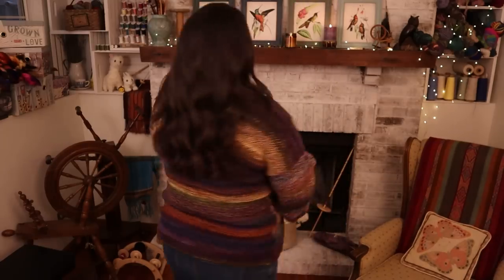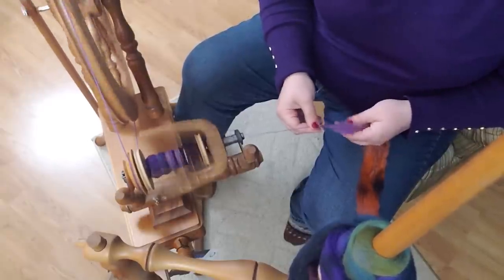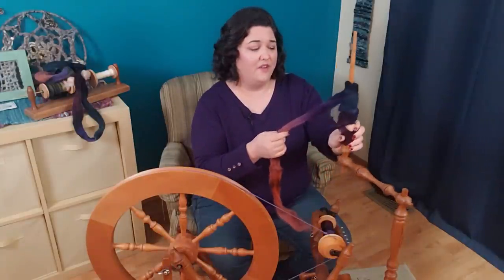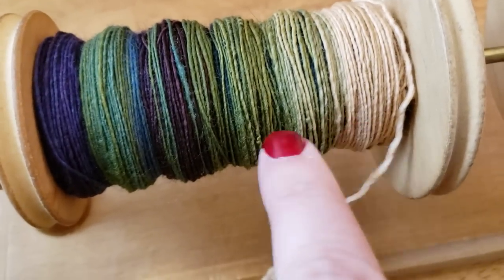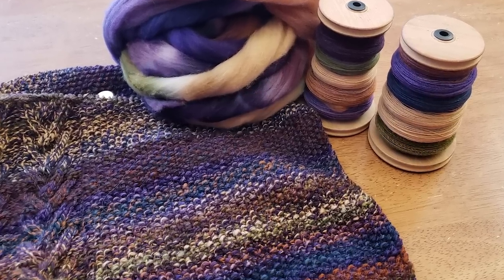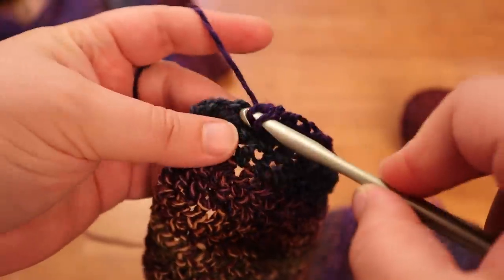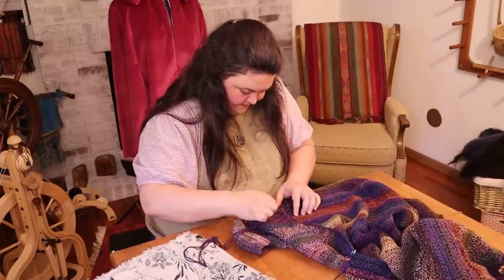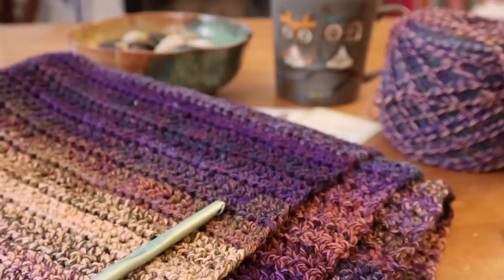Making My First Crochet Cardigan | With Handspun Yarn! 🧶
I made my first crochet cardigan from handspun yarn. Let's talk about the spinning process for crocheting this project including what went wrong, and what went right!

FIber: Created by Elsie B. "Fairy Garden" on 100% Targhee

Cardigan Pattern: For The Frills "Easy Pocket Crochet Cardigan"

~~ Social Media ~~